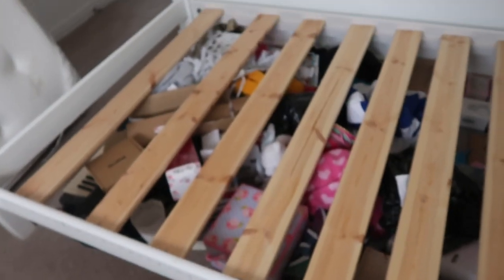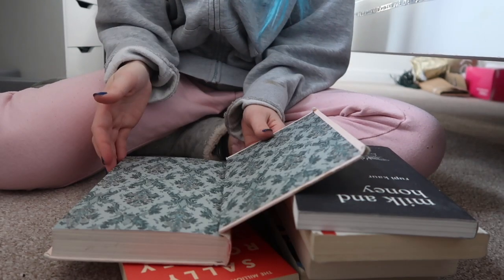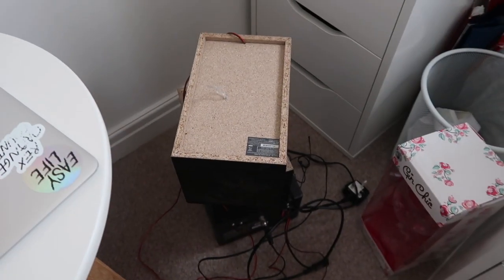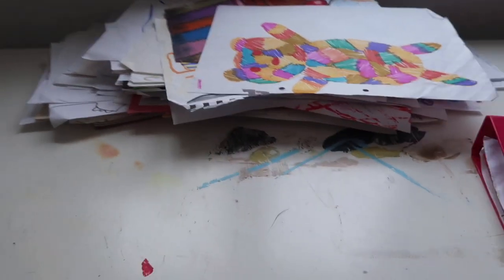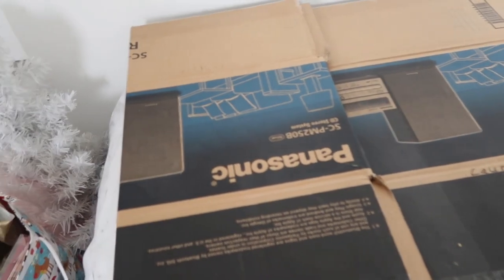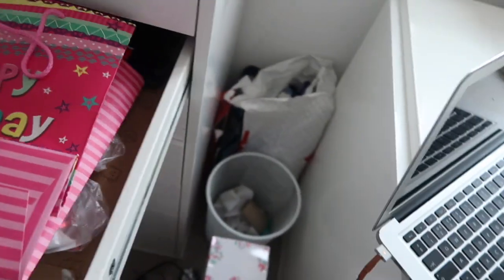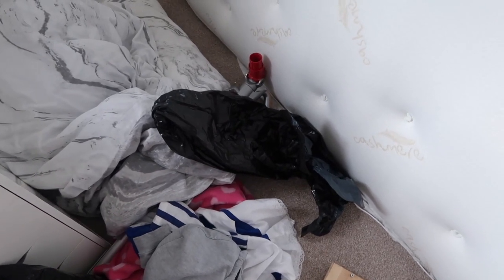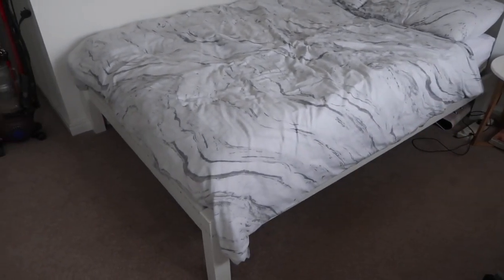Bedroom Declutter|Sorting out Under My bed!! 🧚‍♀️